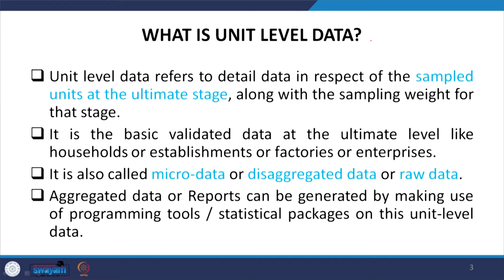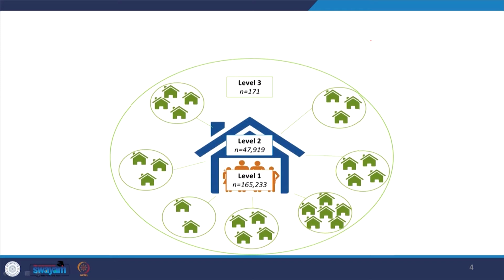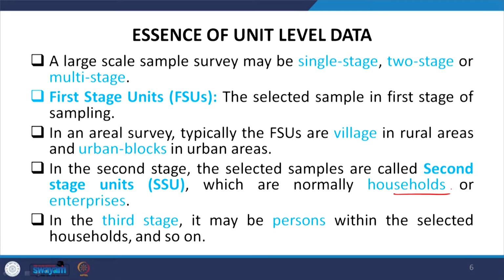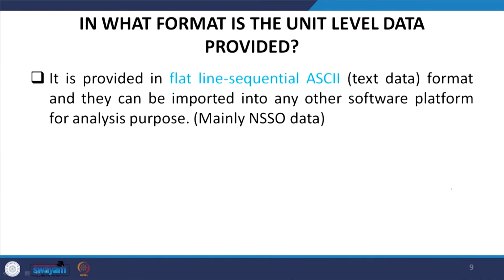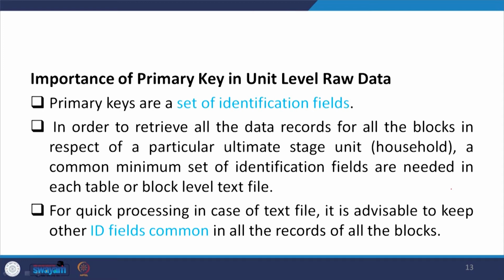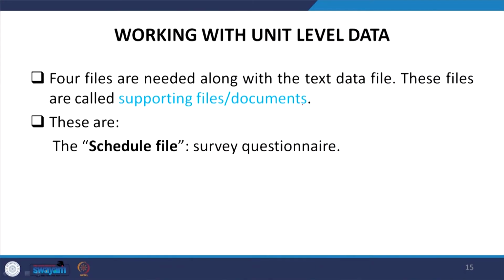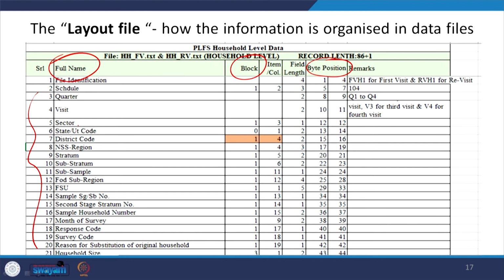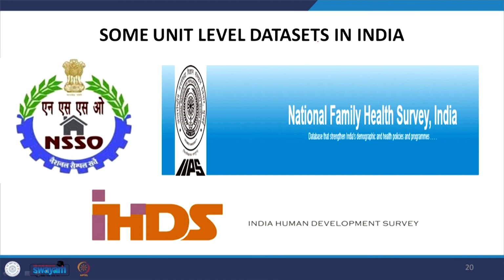Lecture 02: Introduction to Unit Level Data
In this video, unit-level data and its structures are discussed.